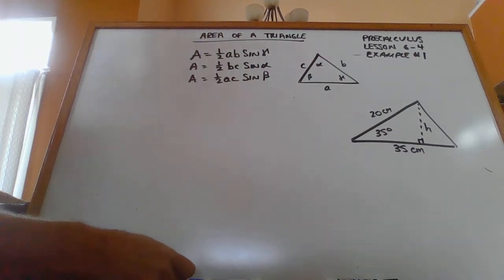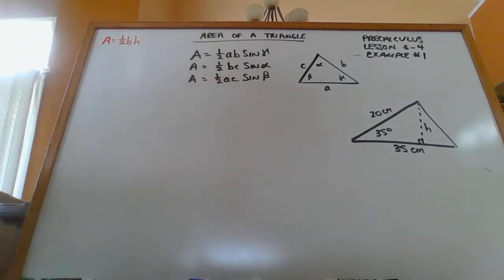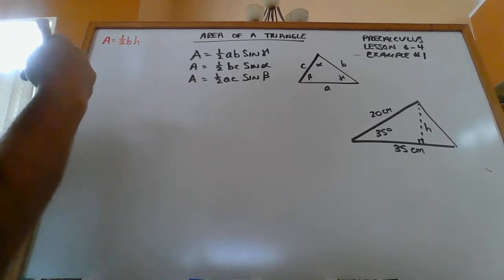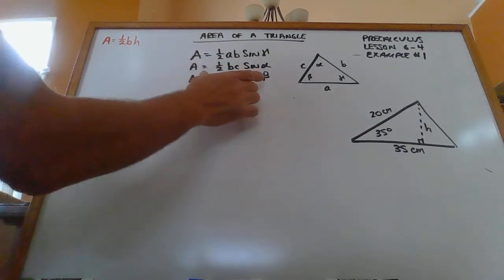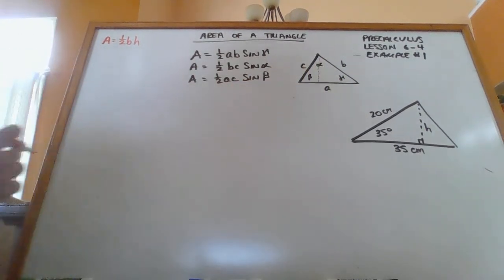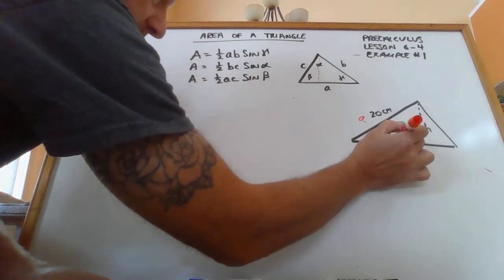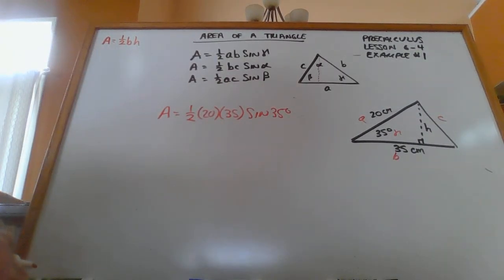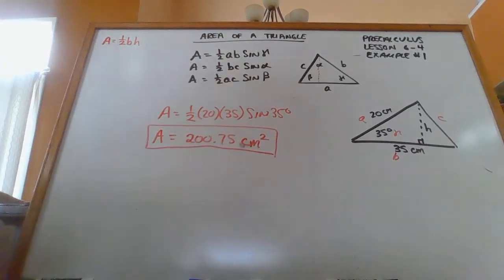Precalculus Lesson 6-4 Example #1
Finding the Area of a Triangle Given 2 Sides and an Included Angle